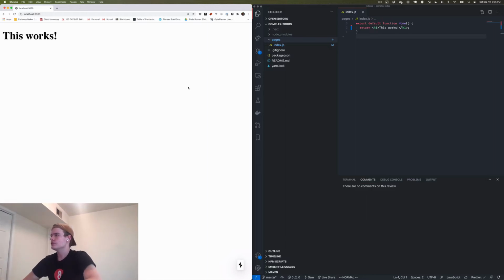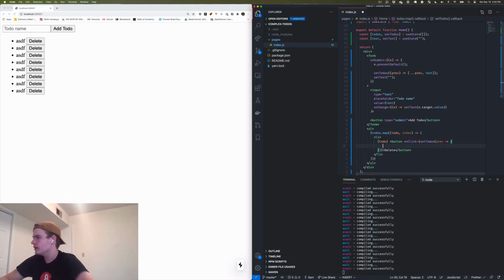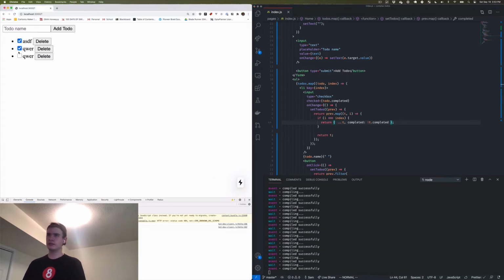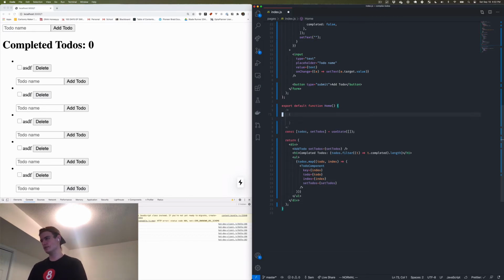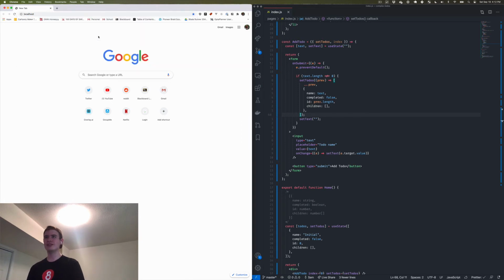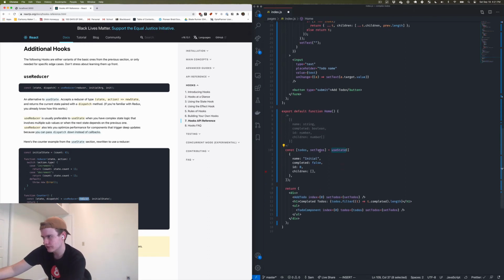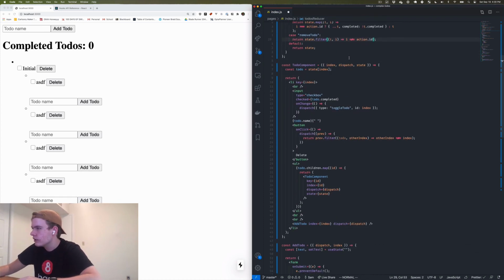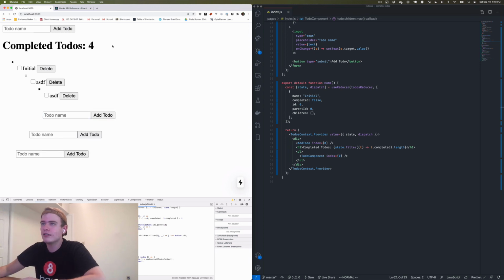useState, useContext, and useReducer in action - Writing a recursive todo list in React.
This is a video that runs through writing a recursive todo list in React. It's meant to be a simple introduction to useState, useContext, and useReducer, and to give you an idea of when to use each.